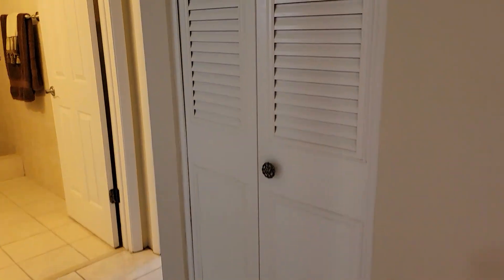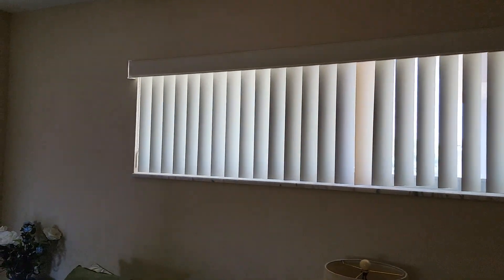Lake Clarke Gardens 55 plus condo for sale 5613359459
Luxury properties international realtor broker Valentina Aved offering 55 plus community 2/1 renovated condo for sale 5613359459